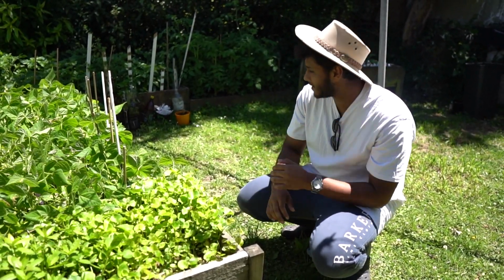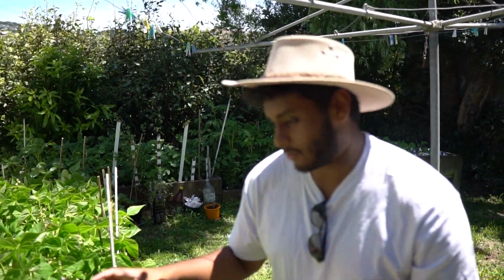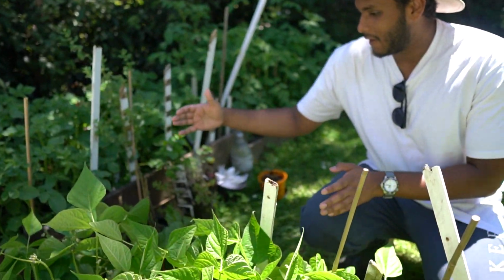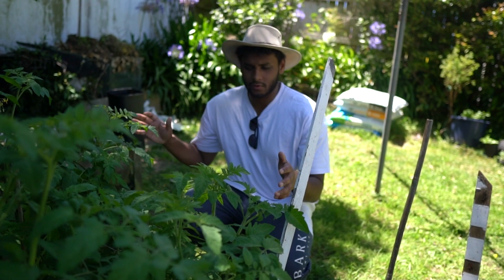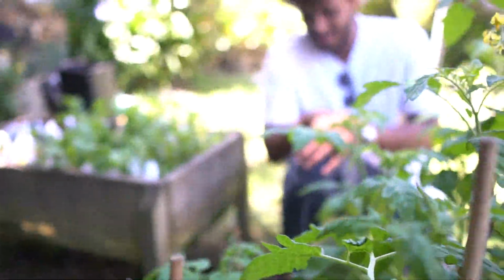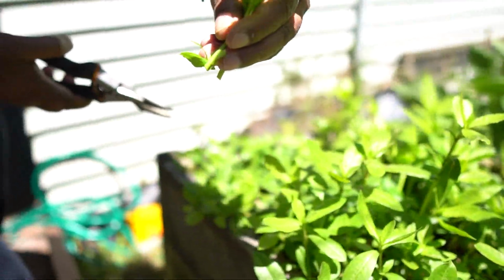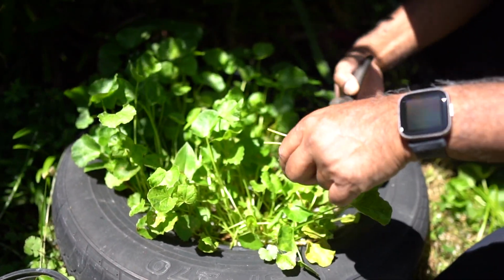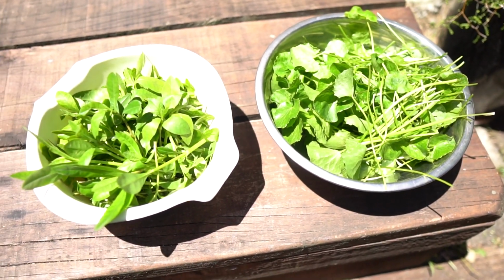Growing Sri Lankan Vegetables in New Zealand | SHAQS WEEKEND VLOG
In todays video I take you on a tour of my garden and show you some of the Sri Lankan vegetables I'm growing in New Zealand.